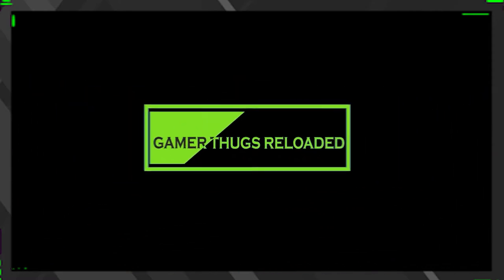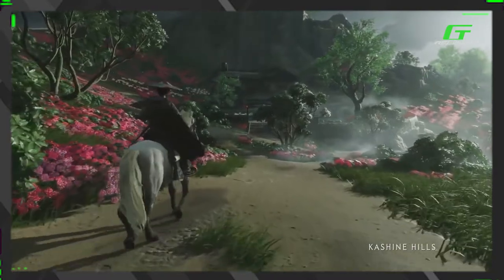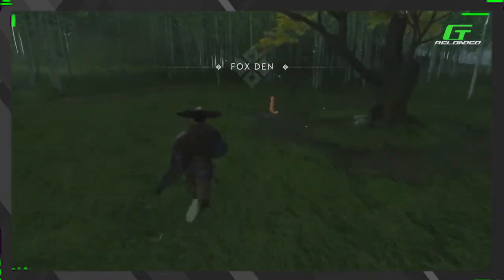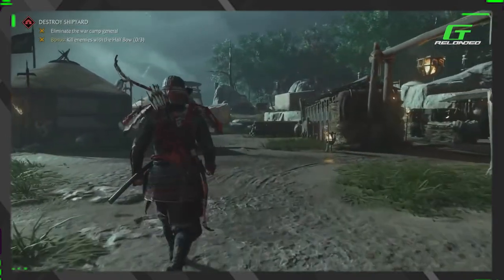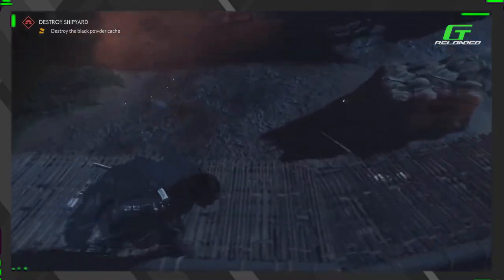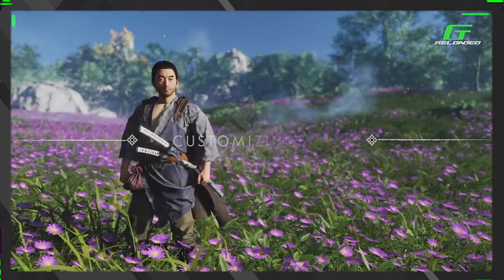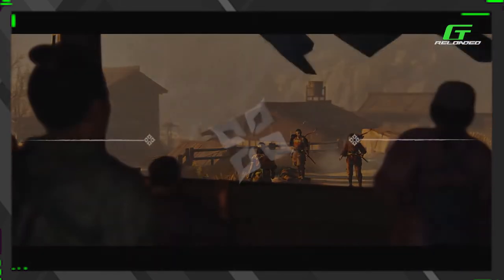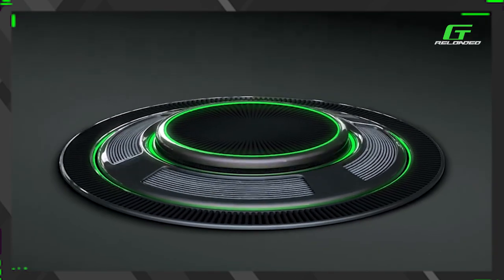Ghost of Tsushima Gameplay Full Presentation Reaction | Gamer Thugs Reloaded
Watch the full gameplay demo & Reaction of Ghost of Tsushima featuring combat and stealth, exploration mechanics, how you'll level up your character with unique gear and items, and more you won't want to miss. Ghosts of Tsushima is coming from developer Sucker Punch Productions on July 17th, 2020. Presentation from May 14th's PlayStation State of Play event.